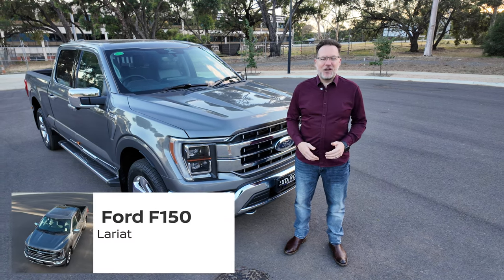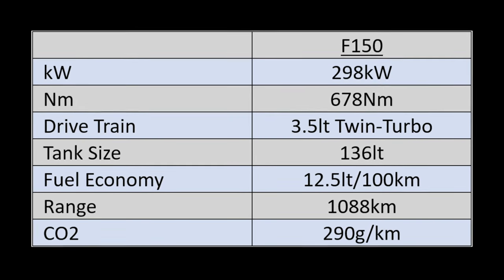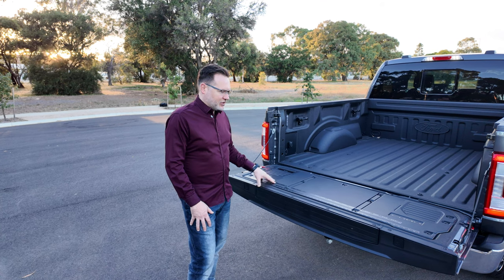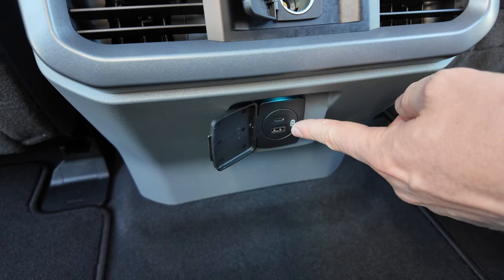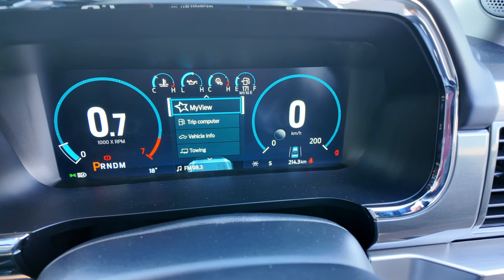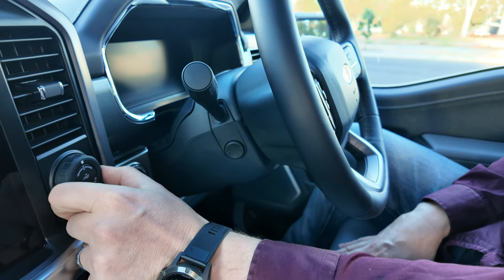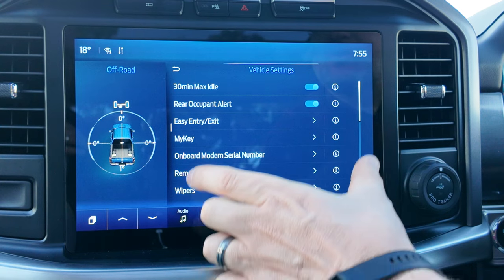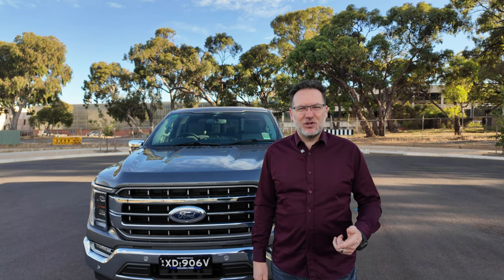Ford F150 Lariat (Australia): Full Walkthrough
Explore the Ford F150 Lariat for the Australian market with Kosta in this detailed walkthrough. Discover the features and design of the right-hand drive 2024 model, equivalent to the 2023 spec in the USA, in this comprehensive video. Watch for an in-depth overview.
Chapters
00:00 - Start
00:32 - Variants
01:15 - Key FOB
01:48 - Front Styling
02:21 - Engine Specs
03:07 - Side Styling
04:18 - Towing Capacity
04:28 - Tub and Tailgate
07:17 - Rear Seating
09:24 - Front Driver Controls
12:41 - Centre Console Controls
14:56 - Touch Display